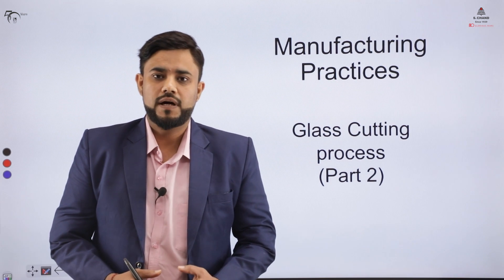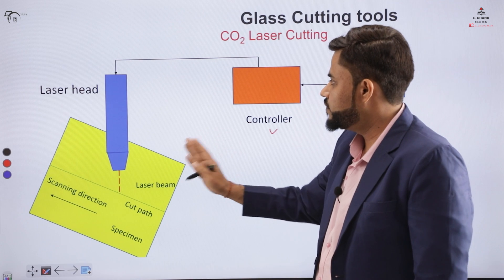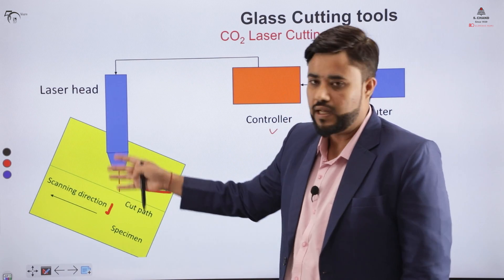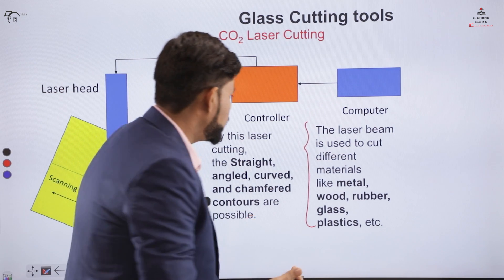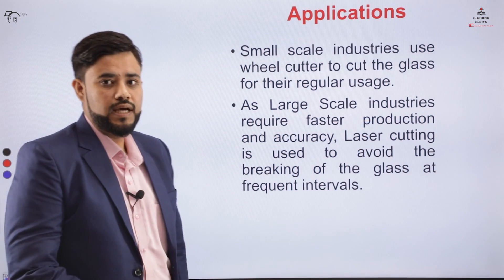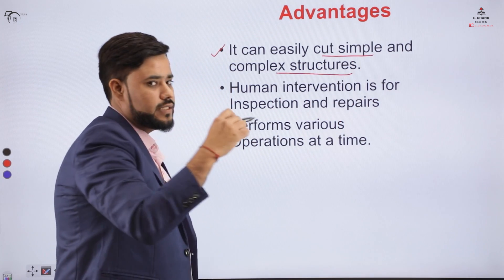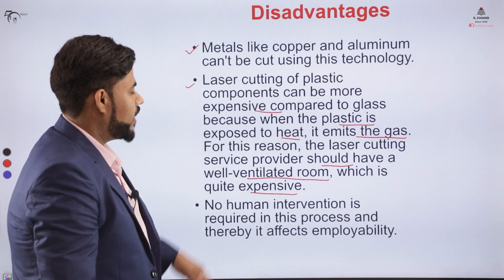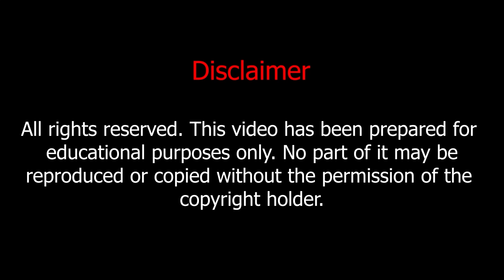Glass Cutting Process (Part 2) | Workshop Manufacturing Practices | S Chand Academy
The video describes the basic Glass Manufacturing Technique, and Glass Cutting Operation used in the Industry.